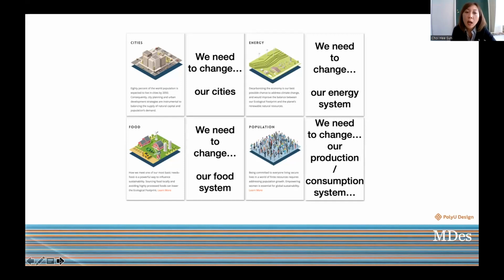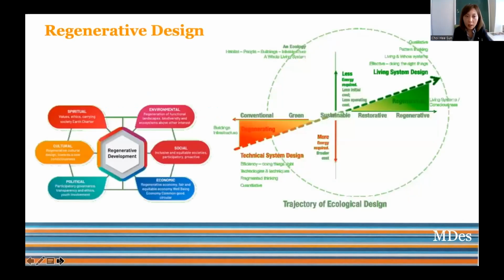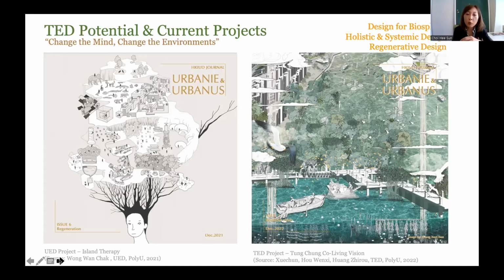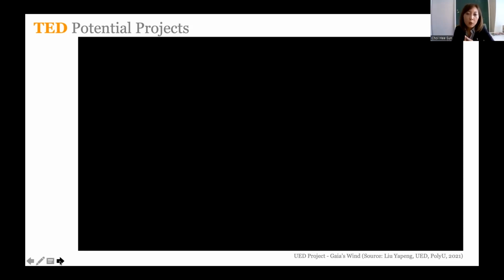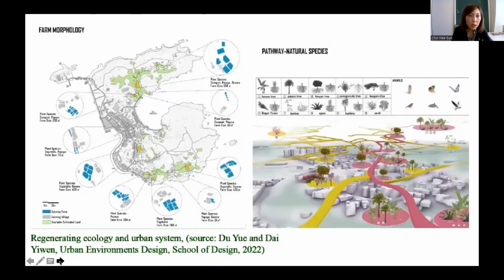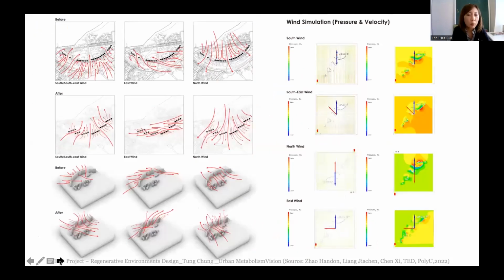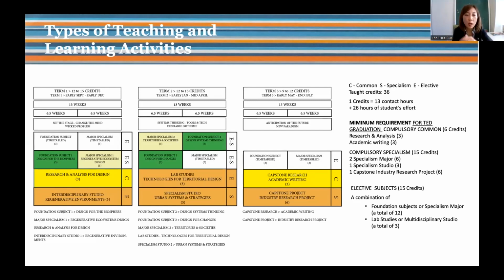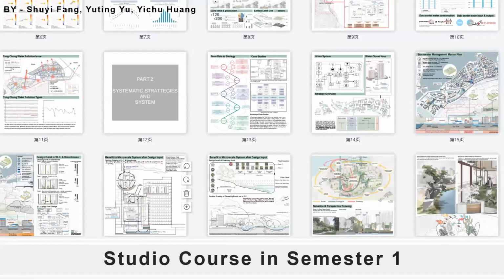Transitional Environments Design, MDes Info Seminar Breakout Session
The Master of Design (Transitional Environments Design) (TED) is a specialism developed in response to the unprecedented rural and urban changes that have occurred during the last few decades in Hong Kong and Mainland China. TED aims to develop students' intellectual and practical mastery of the analysis and design of diverse rural and urban environments in the region, with broader implications for global contexts. The approach of this specialism is based on an understanding of the socio-cultural dynamics of the regional context, transformed into new design strategies and design interventions.